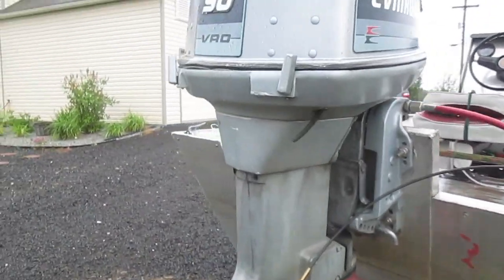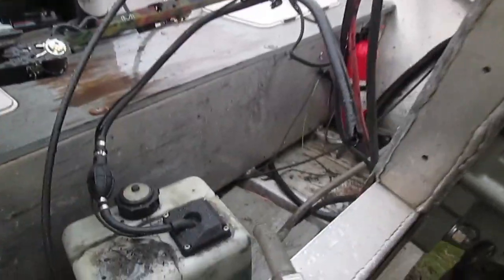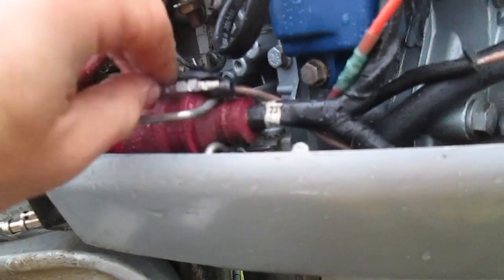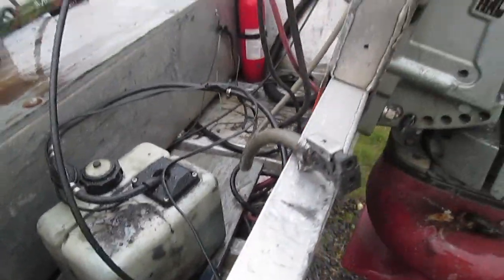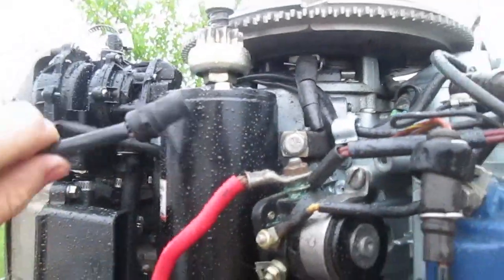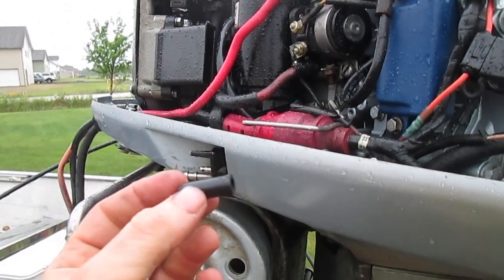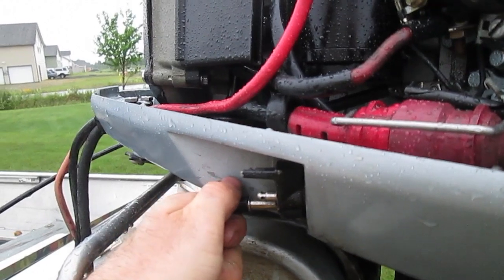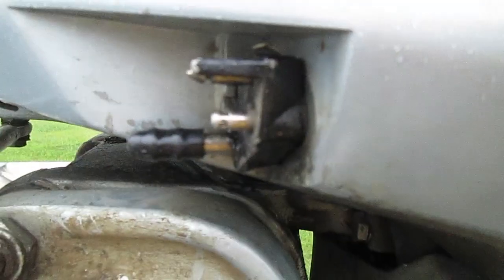VRO Removal Disconnecting VRO Capping Evinrude Johnson Mercury Outboard motors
VRO Removal Disconnecting the VRO Evinrude Johnson Mercury Outboard motors I didn't Change Fuel Pump HOW TO Remove VRO Johnson Evinrude Outboard Motor. Premixing now required!
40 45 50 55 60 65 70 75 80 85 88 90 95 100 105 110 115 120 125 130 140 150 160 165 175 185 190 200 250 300 Horse Power Motors hp.
If you are having fuel issues with your outboard this may be your problem. My motor was cutting off and I thought I had a fuel line issue. I thought it was the pressure to the tank, I checked the hose and bulb pump, went through the plugs, sprayed with carb cleaner, and any other easy repair I thought it could be. I then figured it could possibly be the VRO tank as I new the fuel pump diaphragm was good as it was recently replaced. It was and it was way easier to fix that I thought. It only took a matter of hours to get the job completed with my novice outboard ability.

If you are uncomfortable with this type of work please bring it to someone. You alone are responsible for any damage you cause to your motor.

I believe the VRO was introduced in 1984 and appears on some motors still today. 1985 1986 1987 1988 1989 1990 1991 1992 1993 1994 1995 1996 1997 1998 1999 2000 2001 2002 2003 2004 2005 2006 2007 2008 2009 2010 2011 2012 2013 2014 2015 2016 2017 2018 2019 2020. This outboard I believe is a 1985 or 1986 and was similar to the 88 special outboard motor that was offered